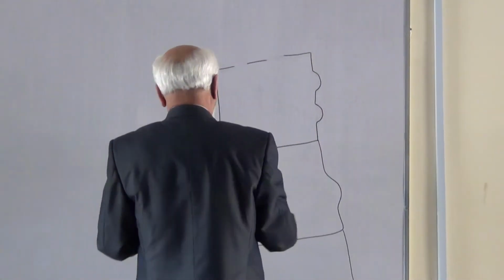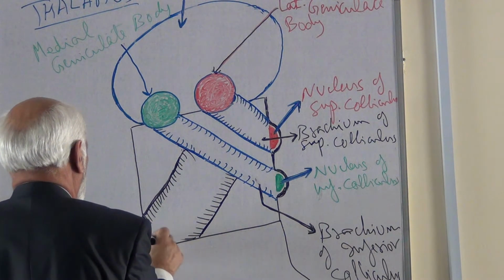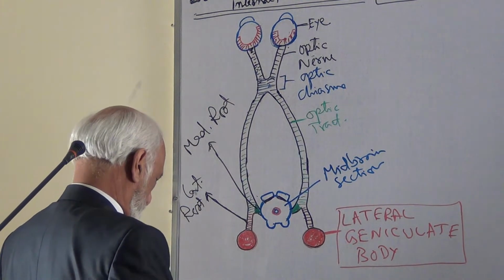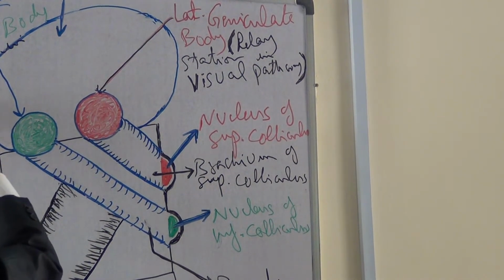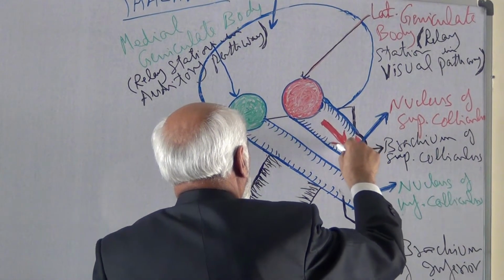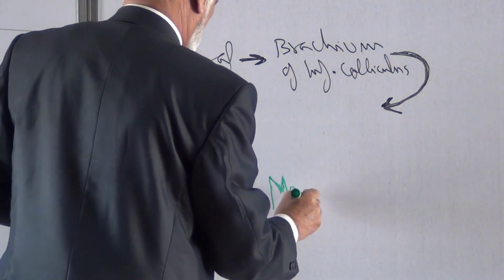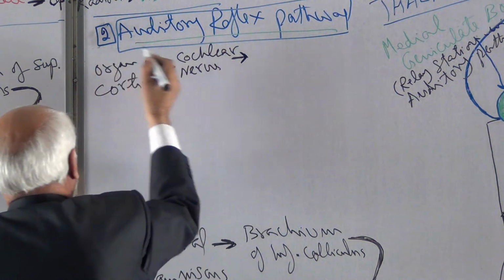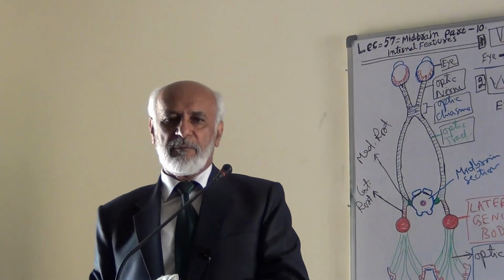Midbrain Internal Structure (Part 10) | Neuroanatomy Lecture 57 | Dr Arbab Wadood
Midbrain anatomy: internal features and structures of the midbrain (Part 10 of 16).

Chapters:
0:00 Introduction: lateral surface of the midbrain
1:54 Thalamus and pulvinar
3:07 Lateral and medial geniculate bodies
5:10 Superior and inferior colliculi
6:39 Brachium of the inferior colliculus
7:06 Brachium of the superior colliculus
9:24 Summary of surface features
11:15 Visual pathway
11:52 Retina and optic nerve
14:01 Optic nerve and optic chiasma
14:38 Optic tracts
16:47 Midbrain section
17:41 Medial and lateral roots of the optic tract
19:39 Lateral geniculate body
20:32 Visual cortex
22:18 Optic radiation
23:56 Visual pathway summary
26:15 Two types of visual pathways
28:13 Visual pathway vs visual reflex pathway
29:50 Visual reflex pathway: superior colliculus
30:46 Example: a sudden flash of light
32:17 Medial root of the optic tract
33:29 Brachium of the superior colliculus
34:14 Tectobulbar and tectospinal tracts
34:48 Visual reflex pathway summary
36:22 Superior colliculus and its connections
39:05 Motor nuclei for the eyes and neck
40:53 Auditory pathway
41:16 Cochlea and cochlear nerve
42:44 Cochlear nuclei
44:06 Trapezoid body
45:03 Lateral lemniscus
45:32 Inferior colliculus
46:06 Medial geniculate body
47:04 Auditory radiation to the auditory cortex
49:08 Auditory pathway summary
52:42 Auditory reflex pathway
53:41 Example: a sudden loud sound
55:39 Brachium of the inferior colliculus
56:25 Tectobulbar and tectospinal tracts
58:15 Head and neck movements
59:16 Internal structure summary
1:03:33 Summary